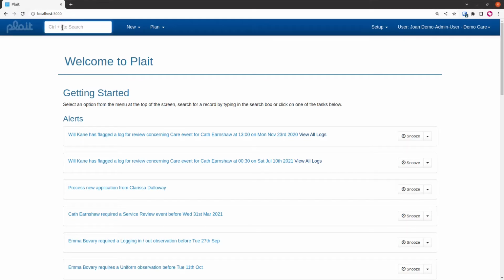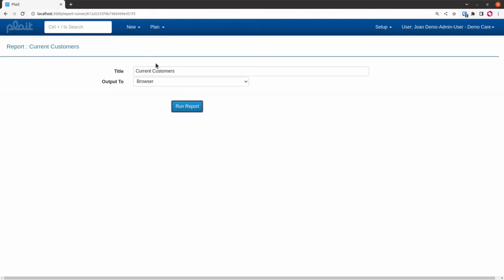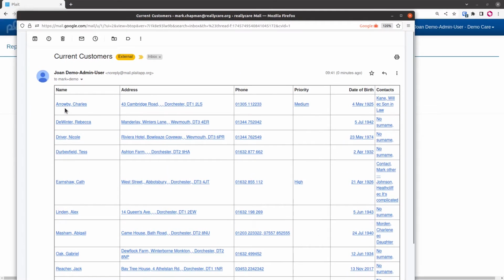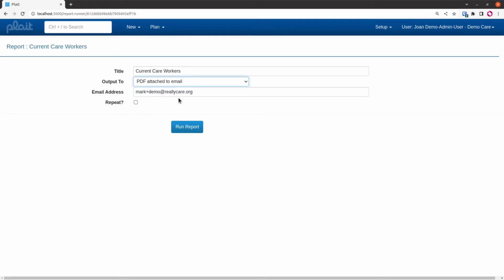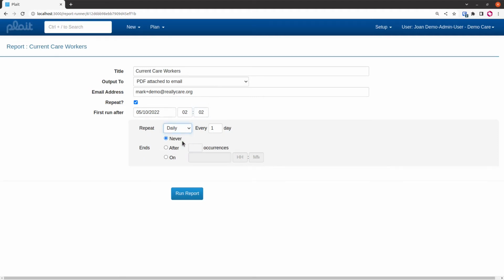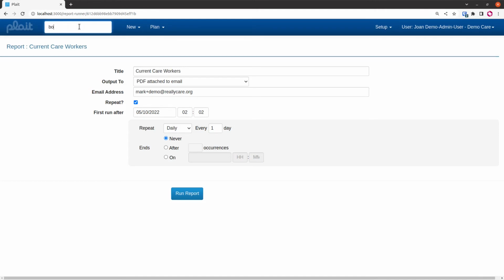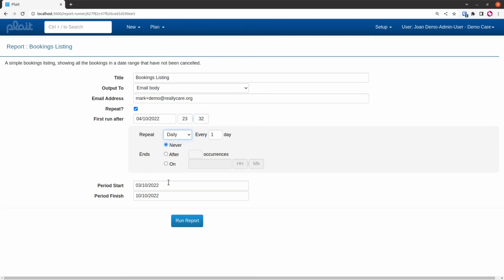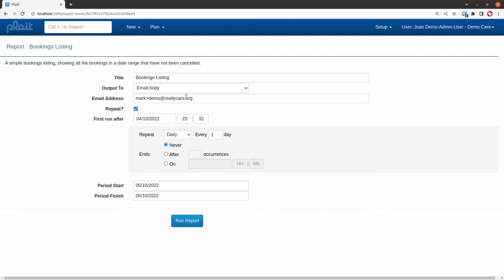Running Reports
This video explains how to run reports in Plait, and while doing so shows you how to keep your business running in the event of a serious tech problem.

Content
00:00 Introduction
00:40 Searching for a report, the report runner
02:30 Running reports automatically
04:02 Reports for a time period

Apologies for the sound quality in the first couple of minutes - it does improve!